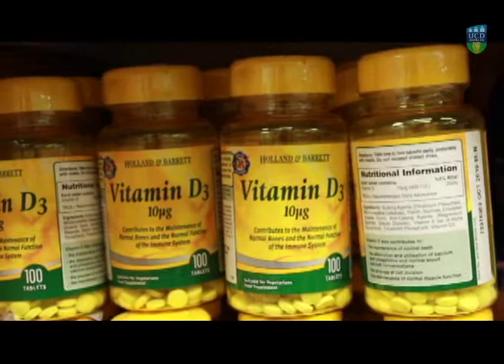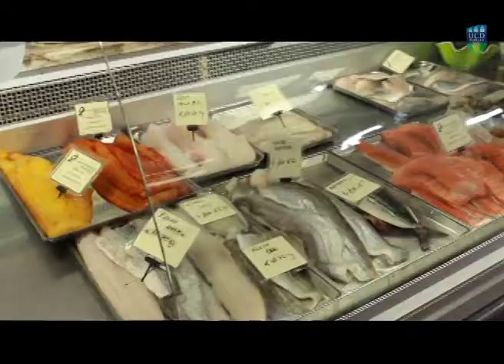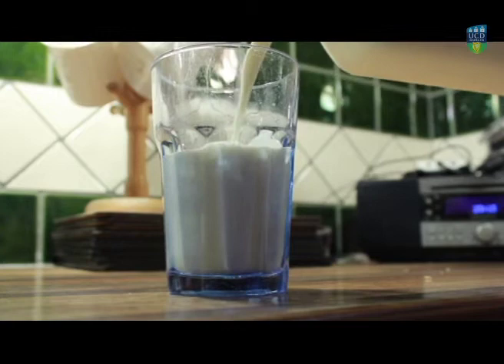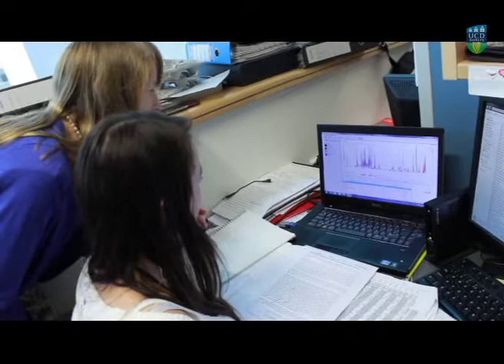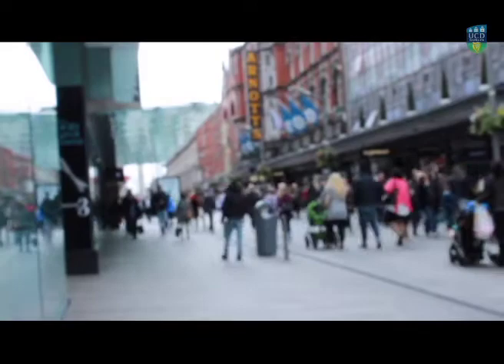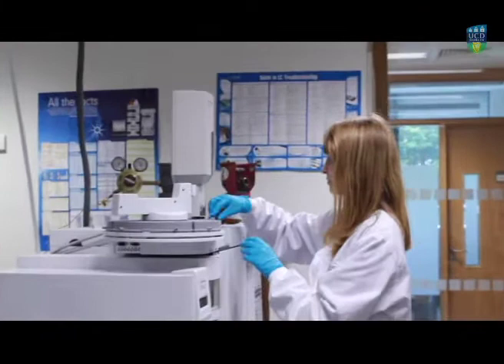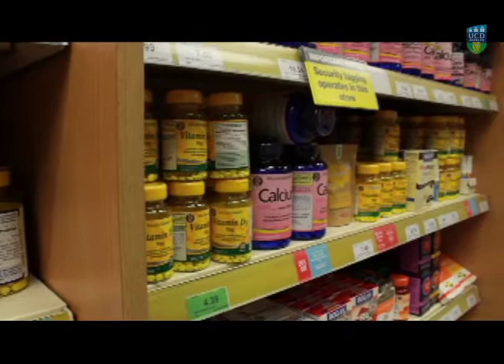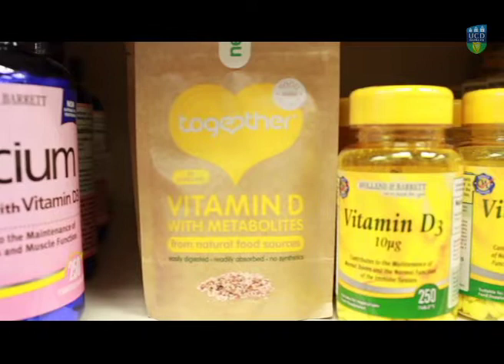Vitamin D, Mushrooms & Nutrigenomics!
Dr. Lorraine Brennan of the UCD Institute of Food & Health speaks here about Vitamin D, research into enriched mushrooms and the emerging technologies of Nutrigenomics.

Produced by Ms Emer Martin & Dr Miriam Ryan